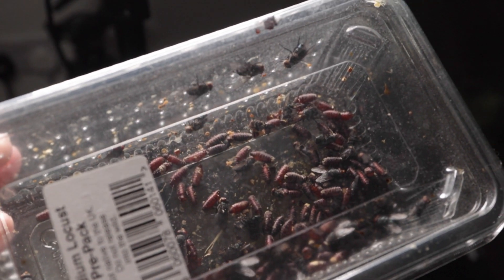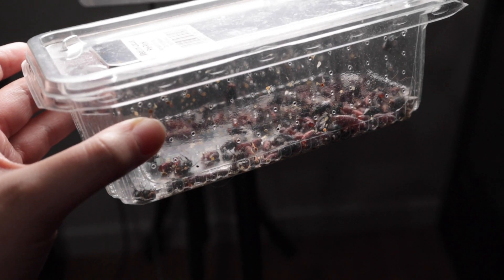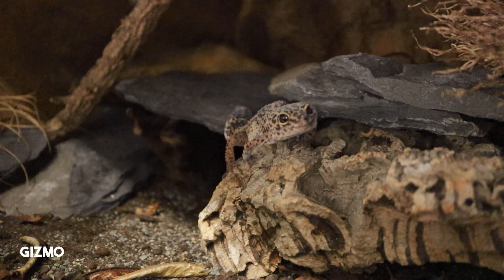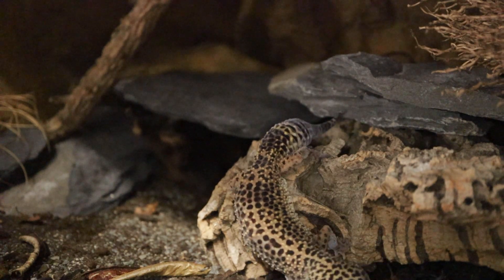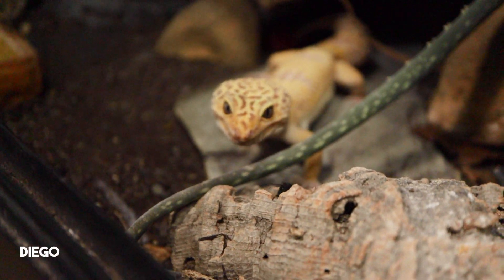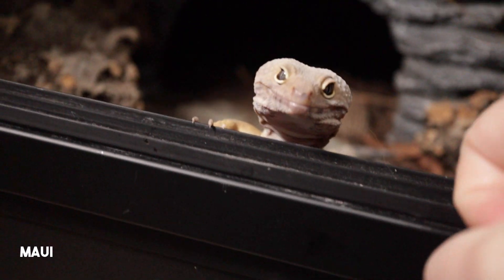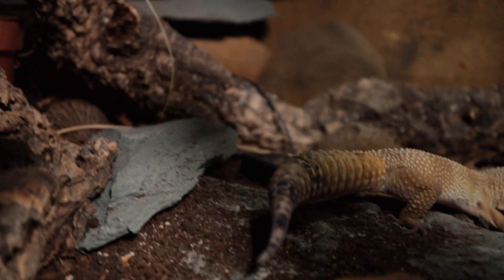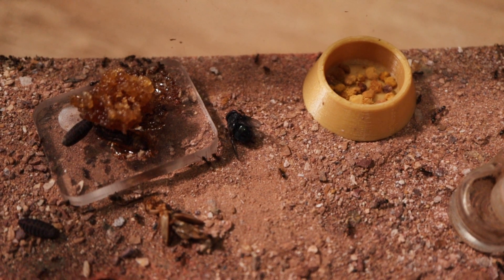I Fed My Leopard Geckos House Flies... This Is What Happened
When 20+ house flies hatched all at once, there was only one thing I could do to resolve the issue, and mentally and physically enrich my leopard geckos...